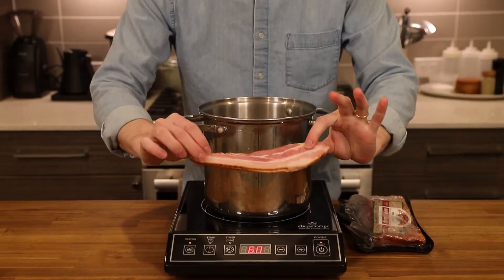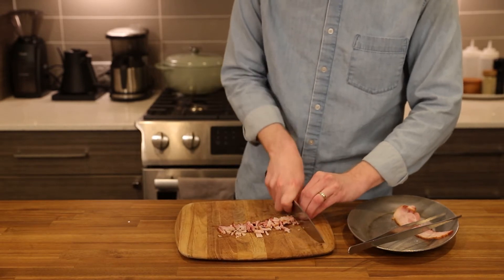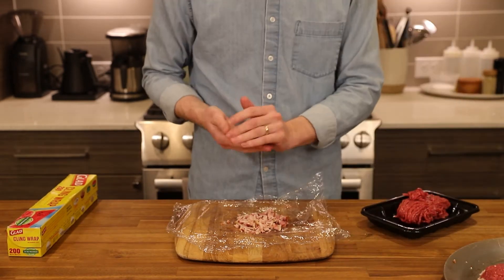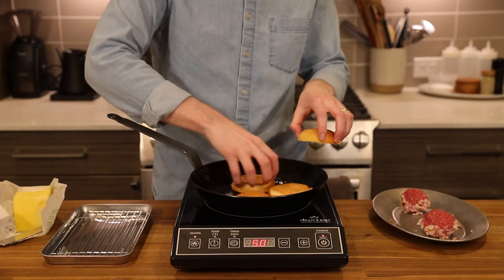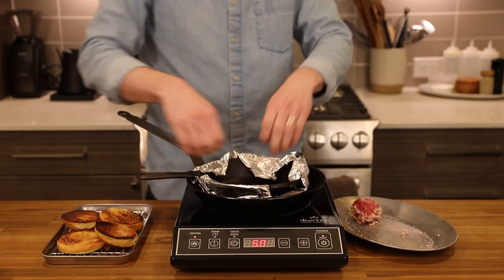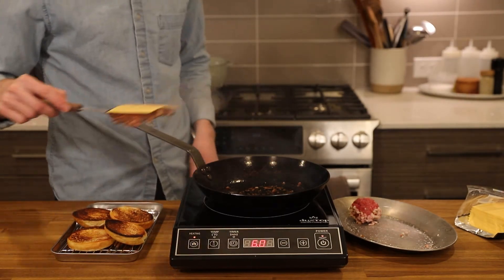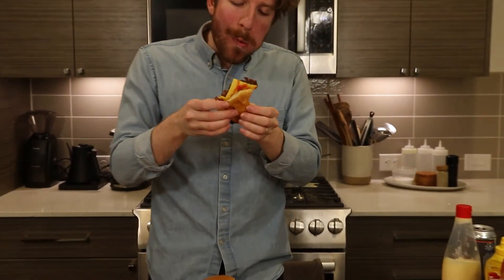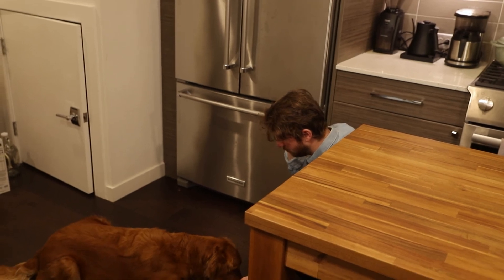The Absolute Best Way To Make A Bacon Cheeseburger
Tell George Motz he's got a new burger to explore. If you’re tired of every single smash burger being the exact same thing, you’ve definitely come to the right place. Although amazingly delicious, standard smash burgers can get a little stale after a while. I’m here to hopefully shake things up a little. Definitely give these a try next time you’re in the mood for a deliciously crispy and flavorful bacon cheeseburger. This can easily be made into a double if you're feeling frisky.

All the equipment I like!

Link to full written recipe!

---Ingredients Per Burger---
3oz 80/20 ground chuck
1 strip of bacon
1 slice of american cheese
Salt, pepper, and bun of your choosing
Any toppings you like, just make sure they’re thinly sliced

These aren’t your daddy’s smash burgers.